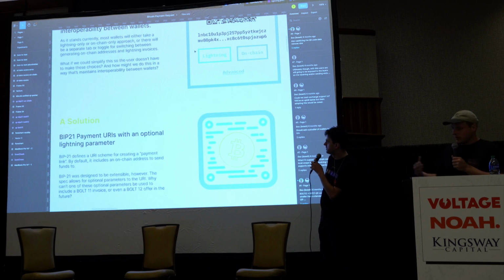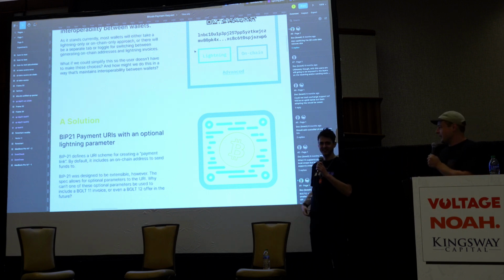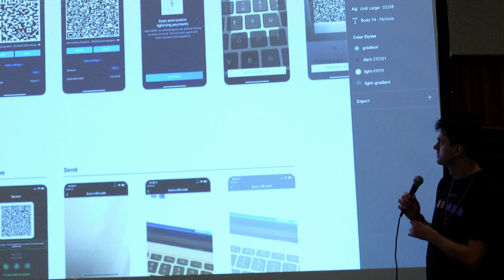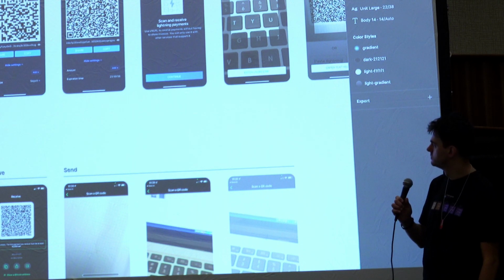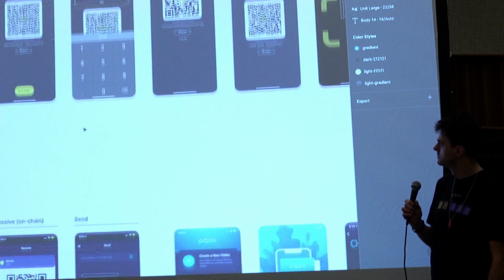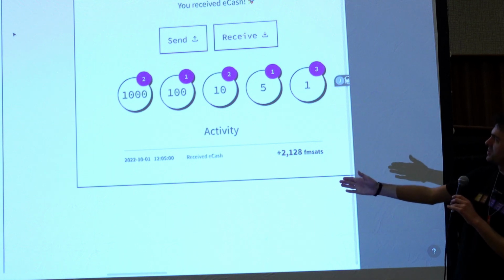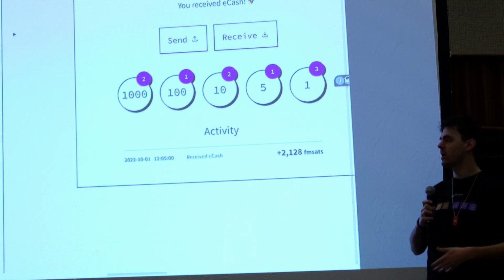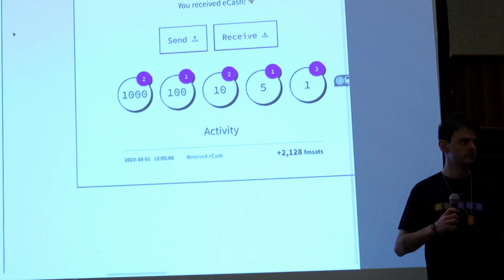Bitcoin UX Design Panel - TABConf 2022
📅 Date and Time: Saturday October 15, 11:10-11:55 AM
👥 Speakers: Stephen DeLorme, Paul, Sahil Chaturvedi

Join Stephen DeLorme, Paul, and Sahil Chaturvedi as they discuss the importance of user experience (UX) design in the world of Bitcoin. Learn about the latest trends and innovations in Bitcoin UX design and how it can enhance the usability and adoption of Bitcoin.

This panel is from TABConf 2022, a technical Bitcoin conference held last year. Don't miss TABConf 2023, happening from September 6-9 in Atlanta, Georgia!
Tickets are currently on sale for $121 and can be purchased with Bitcoin or USD. 💻💰💳
Get your tickets now to start building 🚀